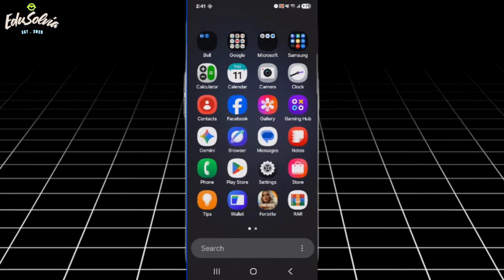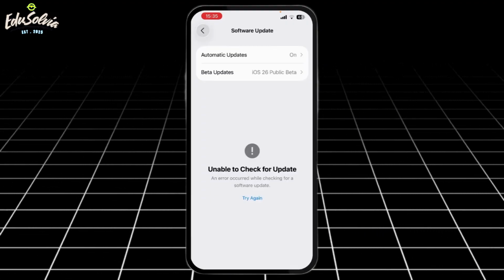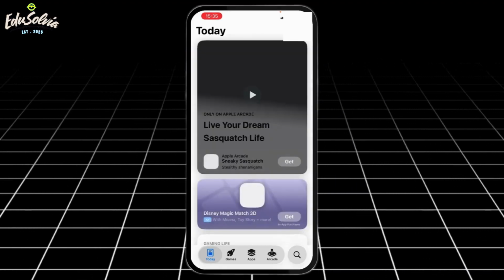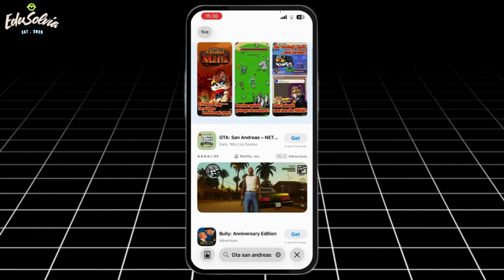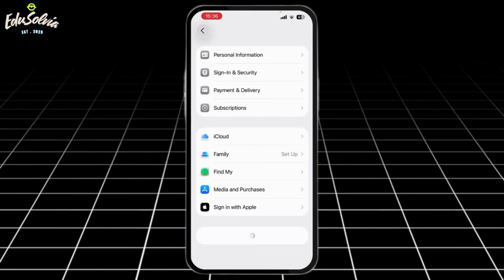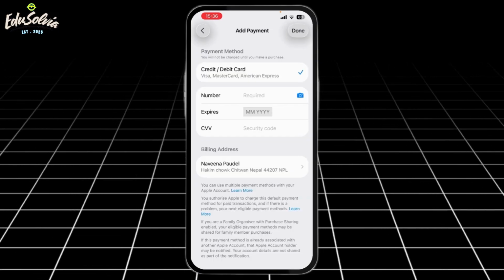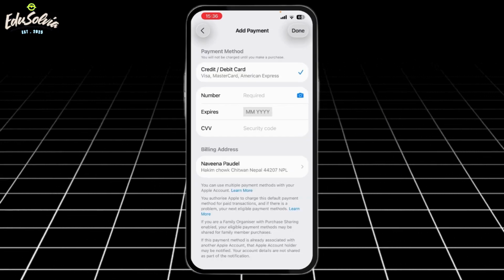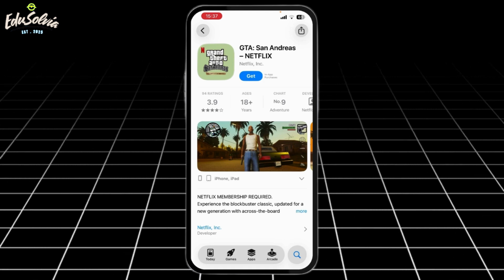GTA San Andreas on iPhone In 2026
Want to download GTA San Andreas on your iPhone in 2026? In this complete step-by-step tutorial, I'll show you how to install GTA San Andreas on iOS quickly and safely. Follow this easy guide to get GTA SA running on your iPhone or iPad and start playing in minutes.